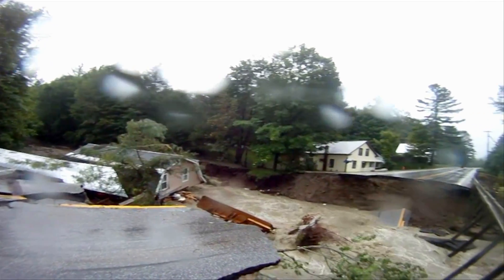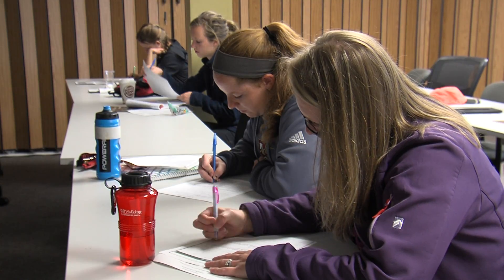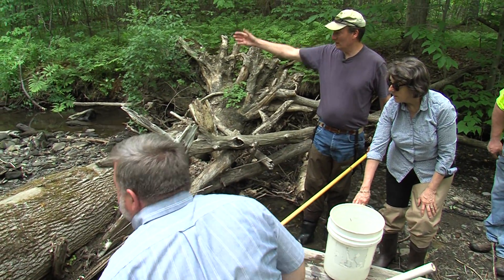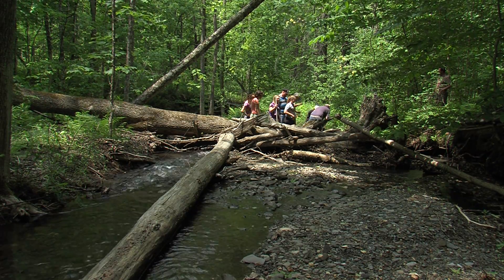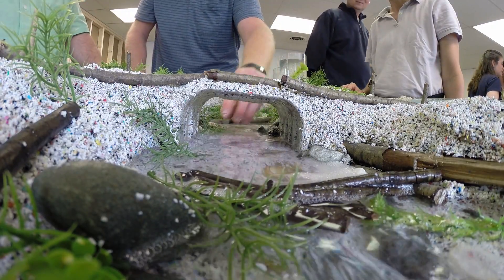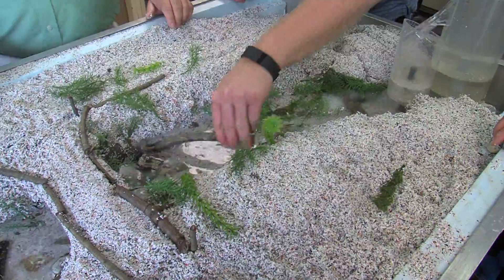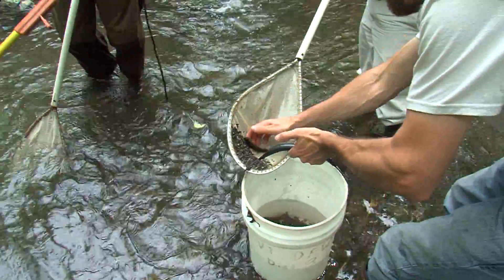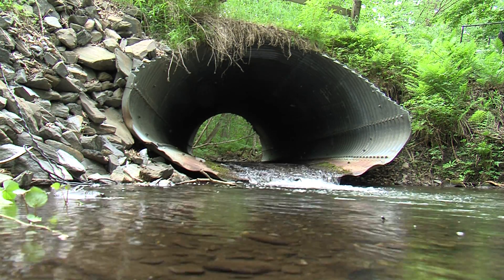Outdoor Journal - Rivers and Roads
In 2011 the destructive power of tropical storm Irene was devastating to miles of Vermont rivers and roads. As a result, a special program was developed in 2012 with the goal of making our states transportation infrastructure more flood resilient while at the same time maintaining or improving aquatic habitat.